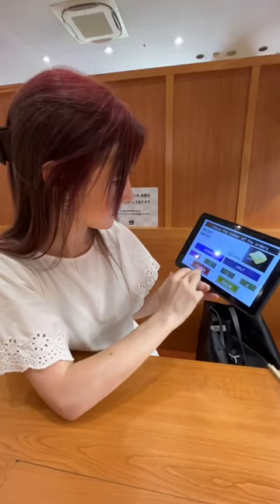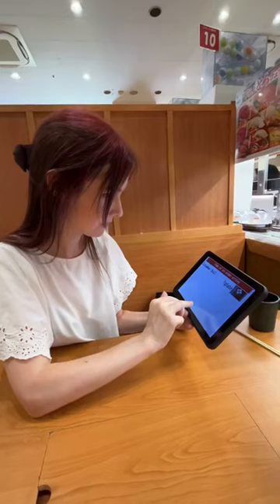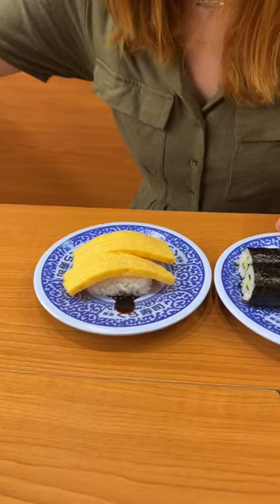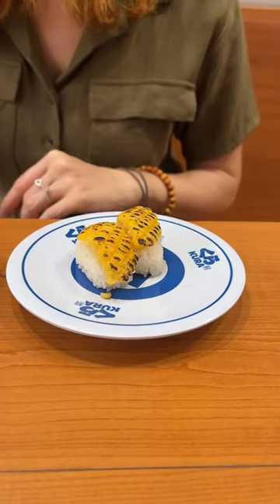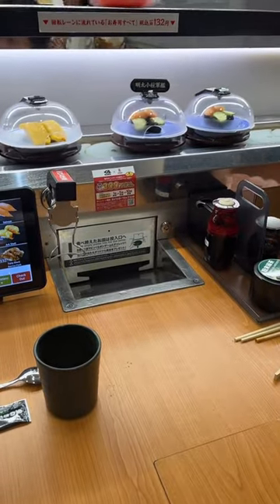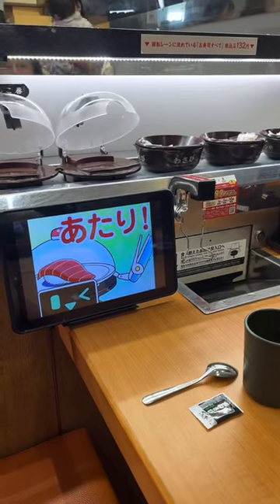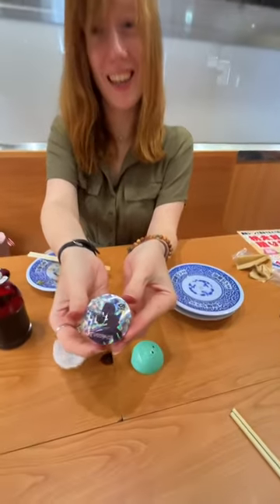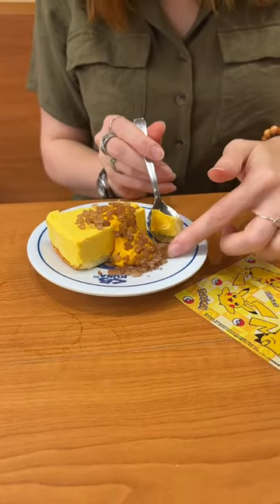100 Yen Sushi in Tokyo: Is It Worth It?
Before leaving Japan I knew that I wanted to eat Sushi one last time, even though I will get it overseas as well. But at least in Germany, the Sushi you get is not exactly the same. I went to one of the cheapest, but also most fun, Sushi places in Tokyo. I would highly recommend you to try it out, if or even if you are not on a budget.

(3) Buy my artwork on Instagram @tina_huegel_artwork

(5) Become a professional Content Creator by joining Lost Creator Academy

📷 Equipment
Tokyo Vlogs

Cinematic Shoots
Sony Alpha a7 III Digital Camera
  Sony 16-35mm Vario-Tessar T FE F4 ZA OSS E-Mount Lens
GoPro HERO8 Black
Joby Gorilla Tripod

Mic
Rode NT-USB USB Condenser Mic
Saramonic Blink 500 B2